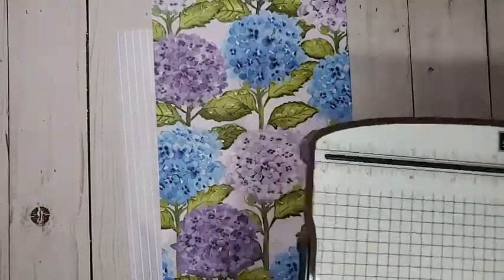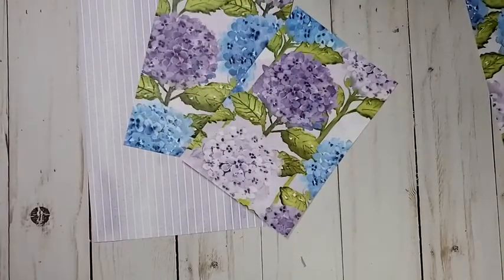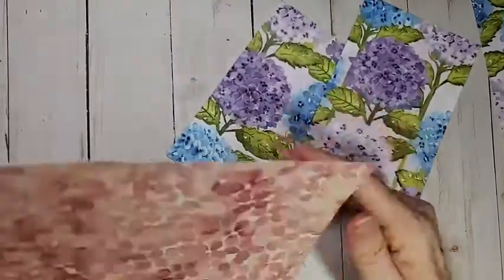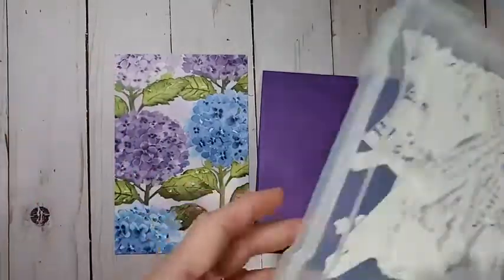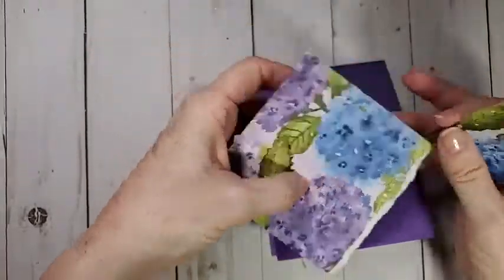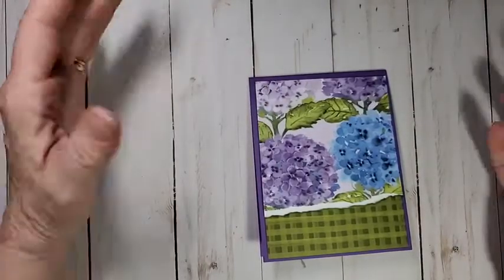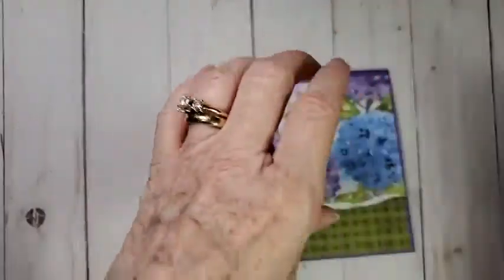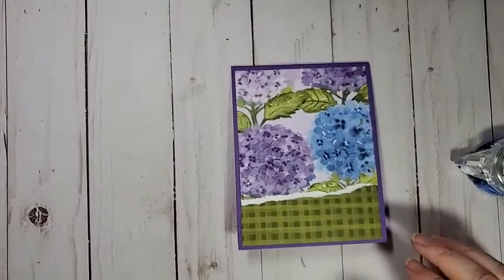Tearing DSP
An old paper tearing technique inspired by a demo from NZ